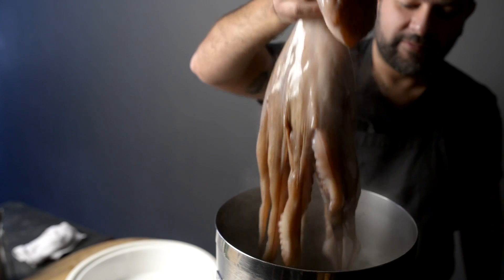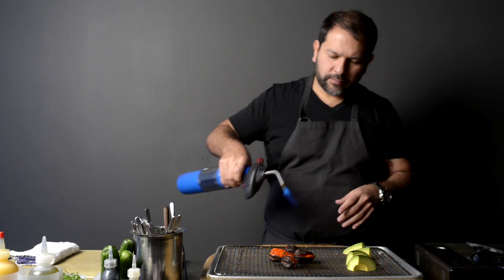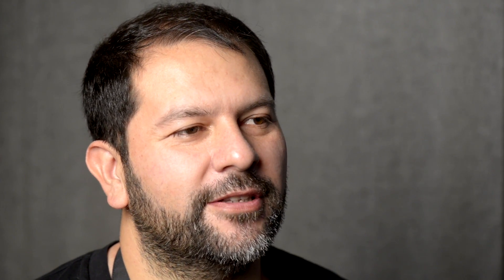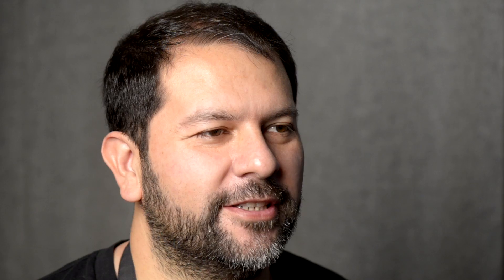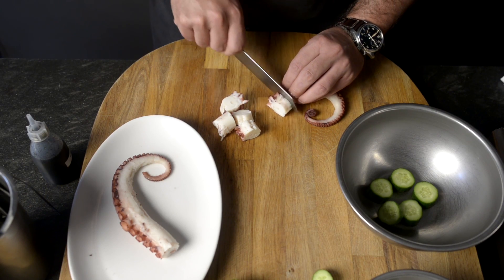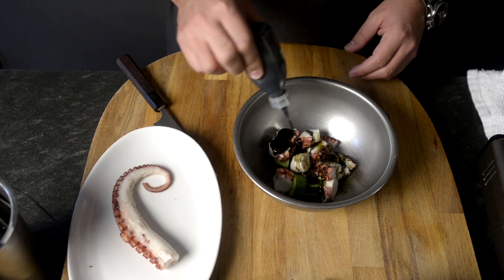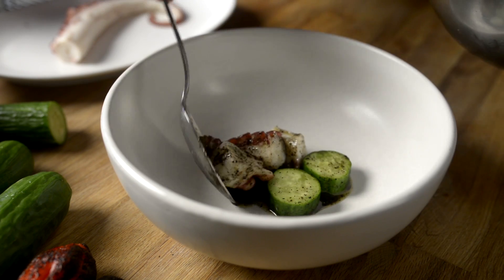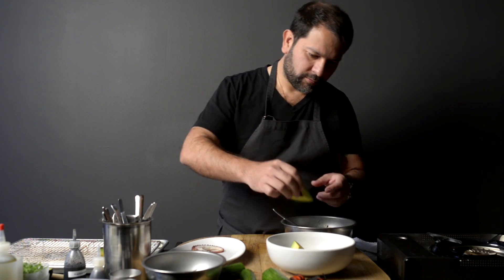Enrique Olvera's Octopus Cocktail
Don't be overwhelmed by the idea of cooking octopus. It's almost as easy as bringing pot of water to a boil. If you're using frozen octopus, let it thaw out overnight in the fridge before cooking.

To learn more, read "Carrying the Torch."